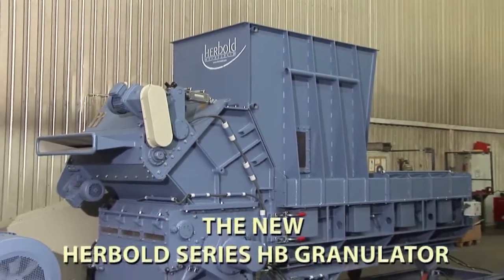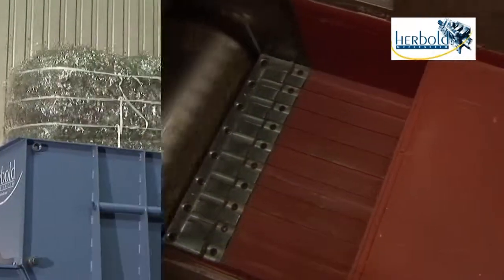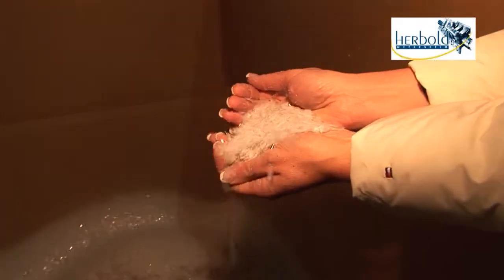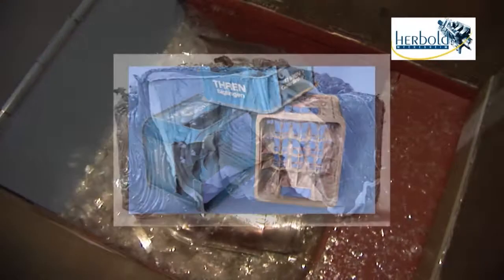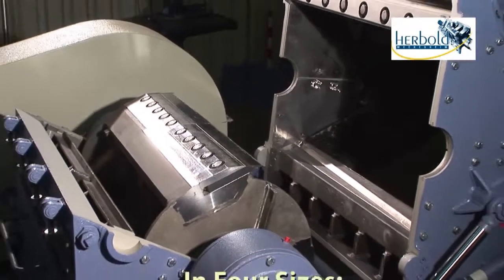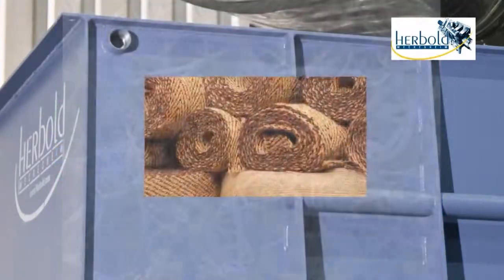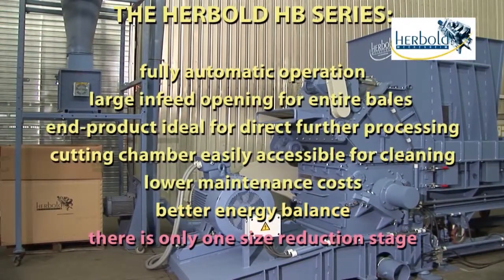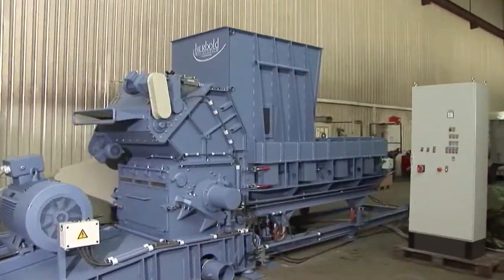Recycling of off-spec rolls with the Herbold Guillotine and Granulator Type HB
For recycling off-spec rolls of film two stages are required. First the Herbold Guillotine pre-cuts the rolls in half. Then the Herbold Granulater HB shredds the sheets into fine flakes. Learn more about the procedure in our video.

Herbold Meckesheim supplies plastic recycling systems as well as machinery for shredding and puverization of clean production waste. The Herbold recycling solutions are customized to suit the clients' special recycling problems. The familiy-owned company is specialised in the recycling of plastic waste and raw material reclamation for further processing.